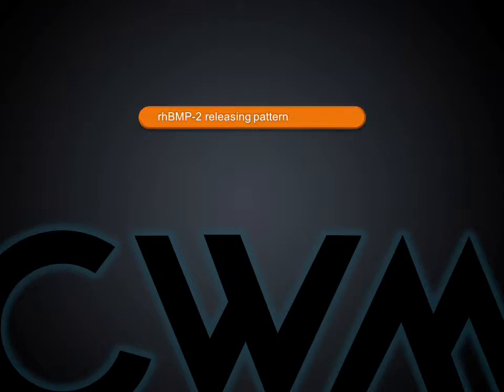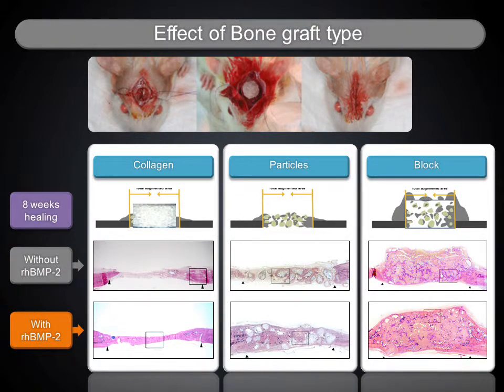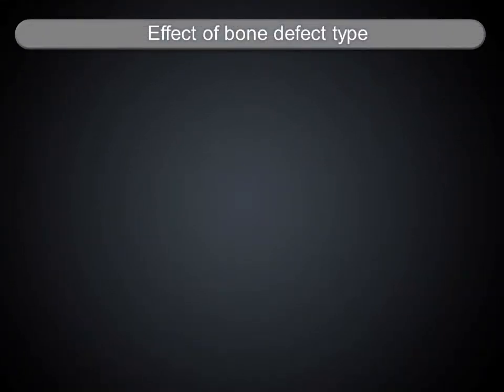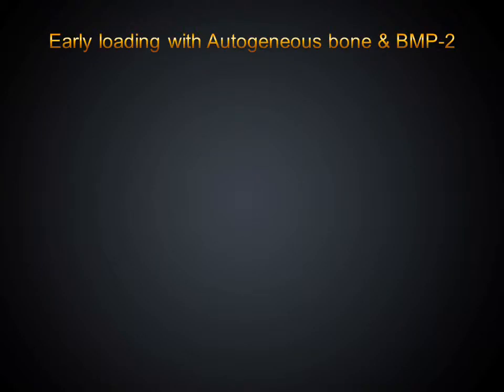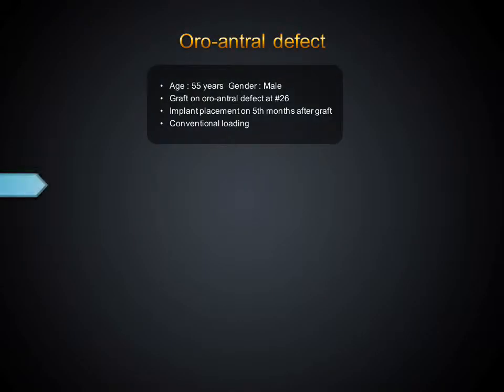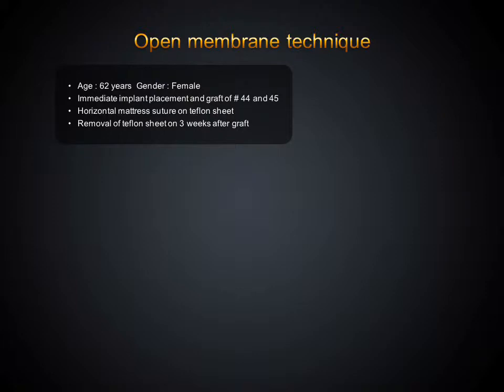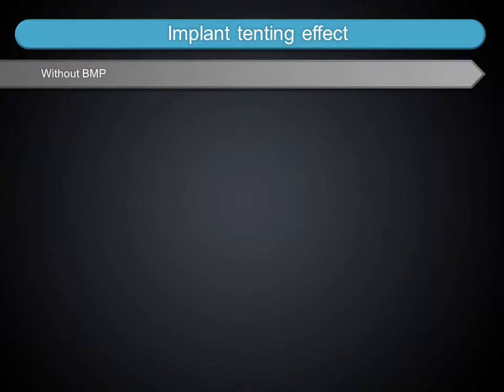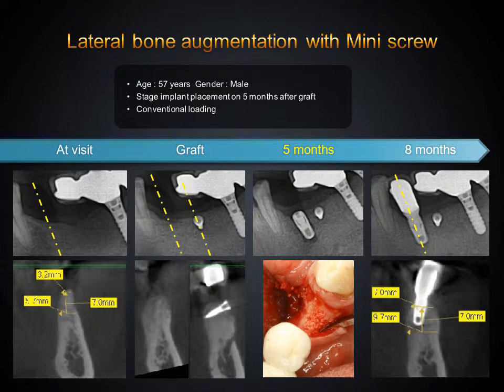CowellBMP preclinical studies